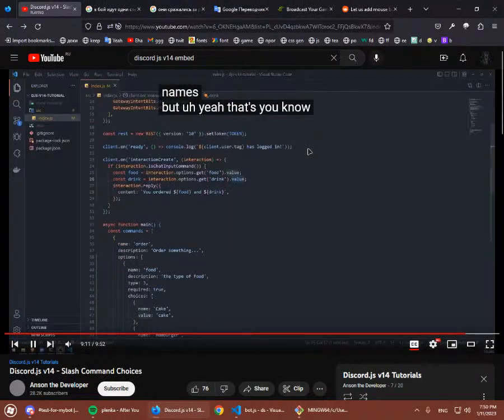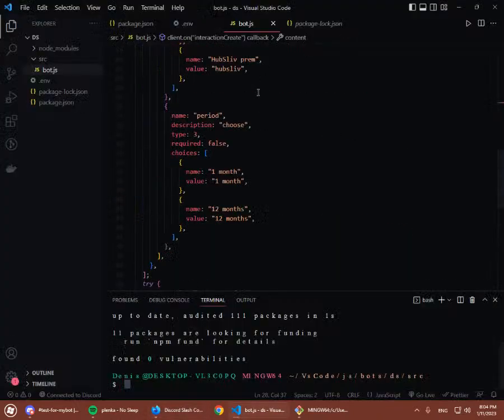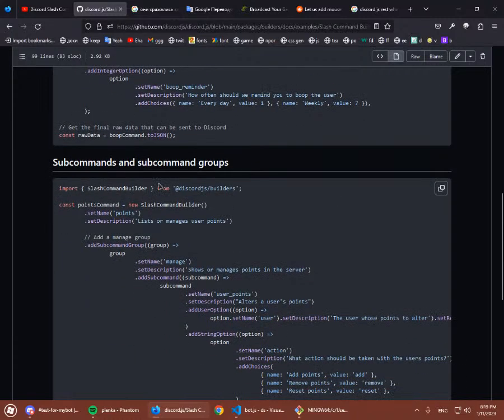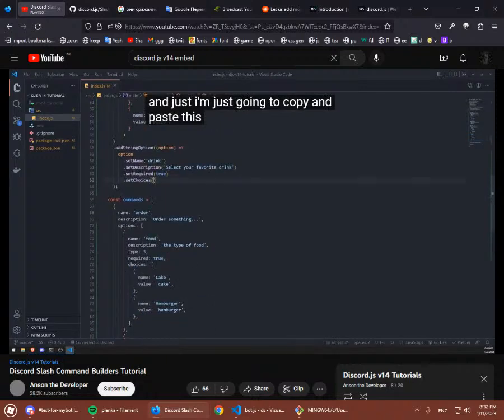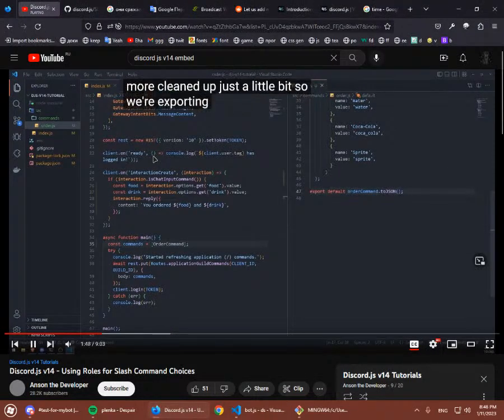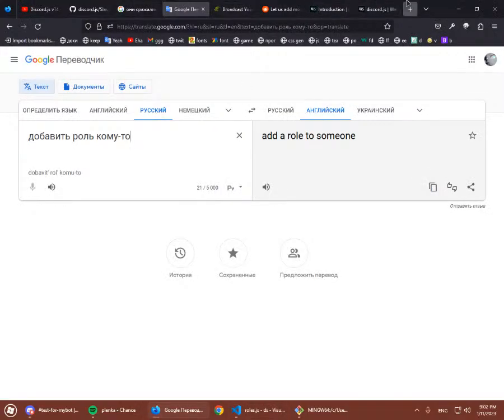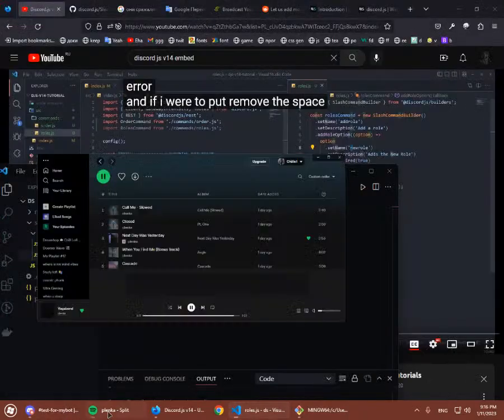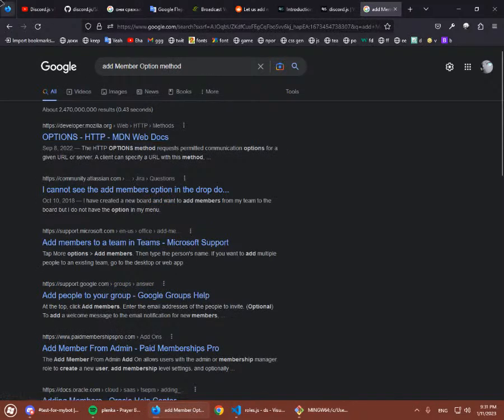chill and code | ru